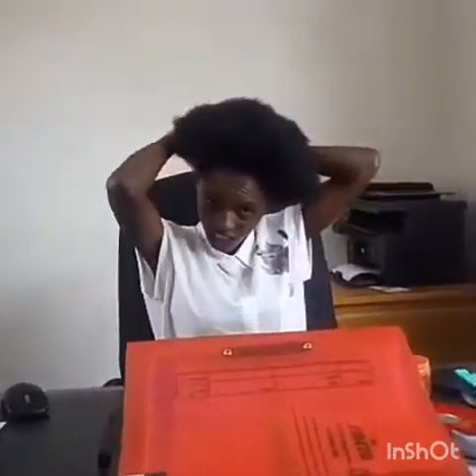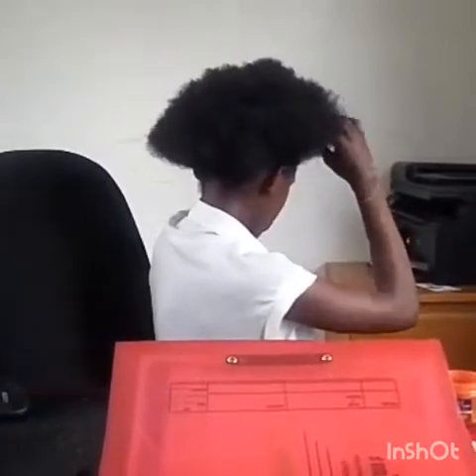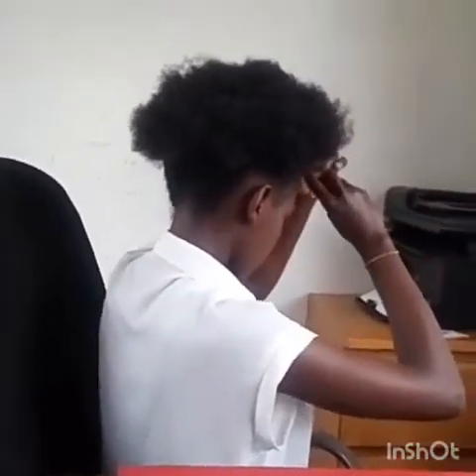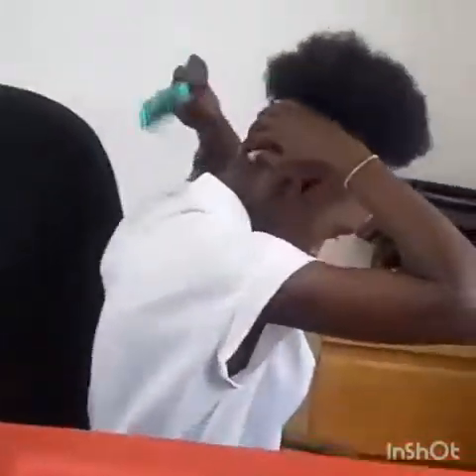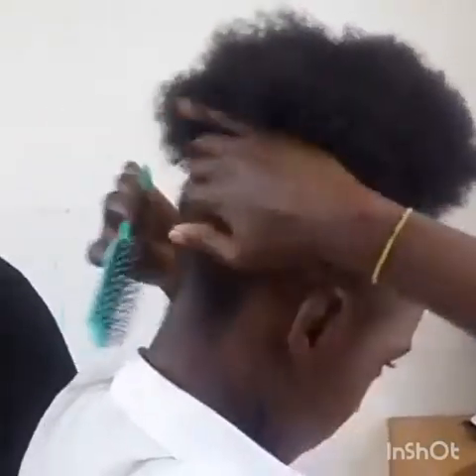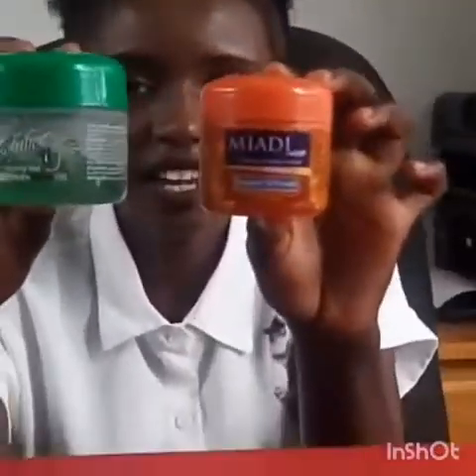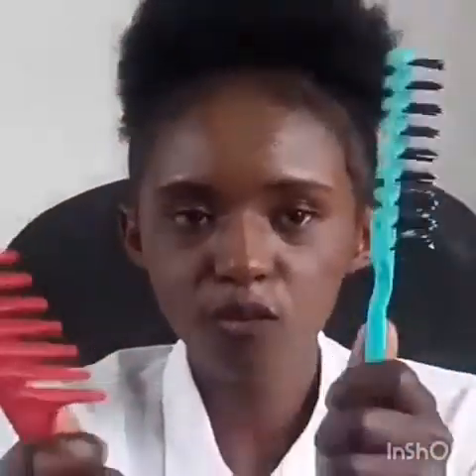GET READY:) HOW TO ACHIEVE A PERFECT HIGH- PUFF LOOK/FOR BEGINNERS | RAY NGATIA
Hey guys my name is Ngatia and feel welcomed and welcome to the Ngatia squad.

This is an easy high puff look tutorial on natural hair that can be worn on any occasions and be styled also on wash & go and braid outs.
We apologize for the loss of sound and movements.

Products used:

1. Miadl Bergamot Oil Pomade hair oil - 200/ -
2. Sofrifree styling Gel - 120/-
3. Wide comb -120/-
4. Paddle comb -100/-
5. Tooth brush
6. Hair band to tie your hair - 40/50 /-

Instagram - noatiaray and rainafrique
Facebook - Ray Ngatia and Loraine Muthoni.

XoXo

Love&Love
Ngatia